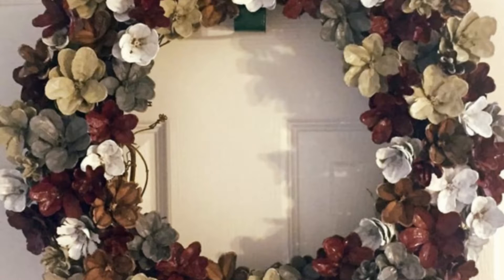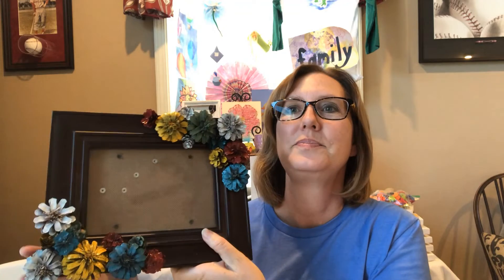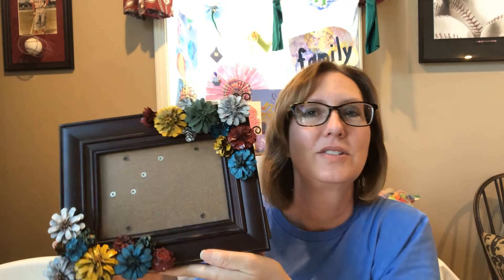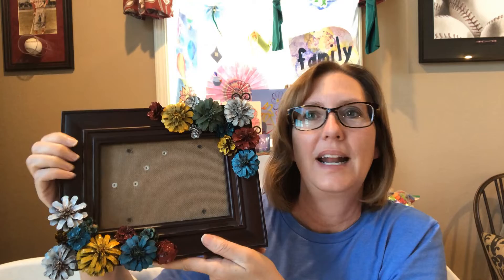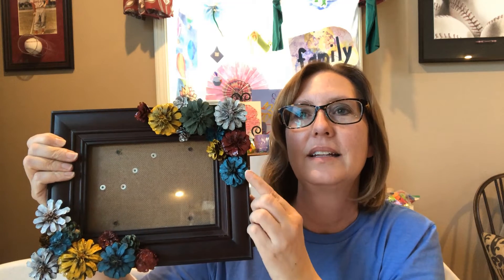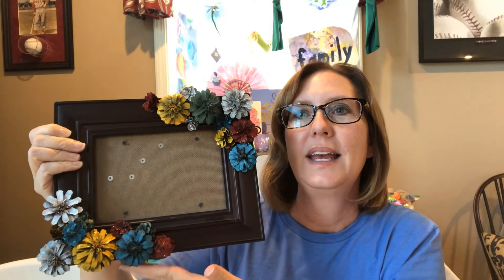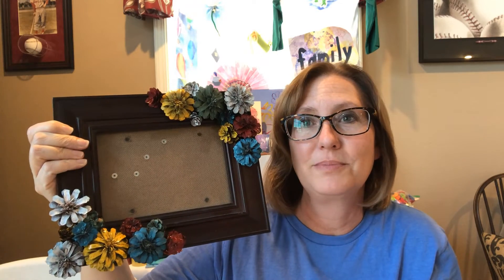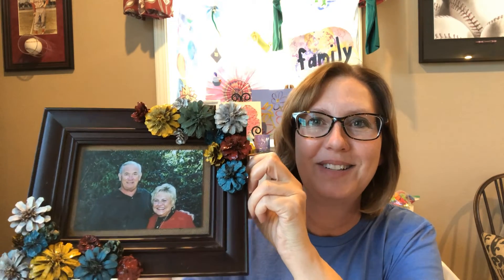S2 E9 Kraft Time with Kris and Lainey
Gather your pinecones for this project!